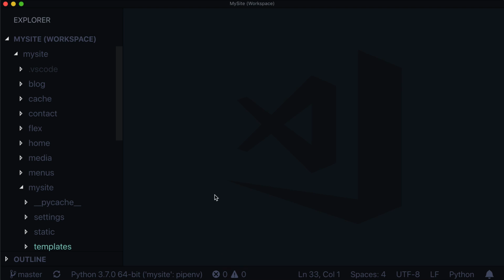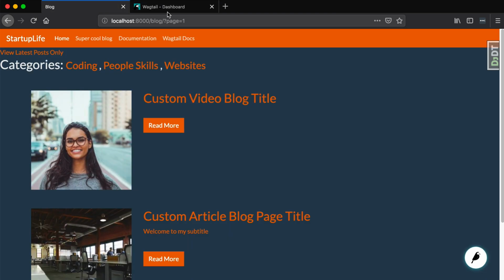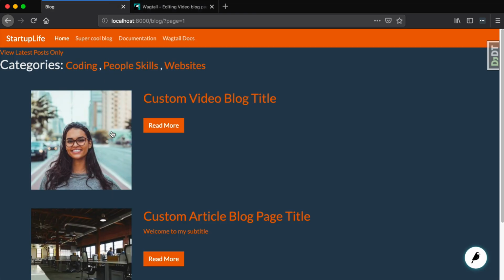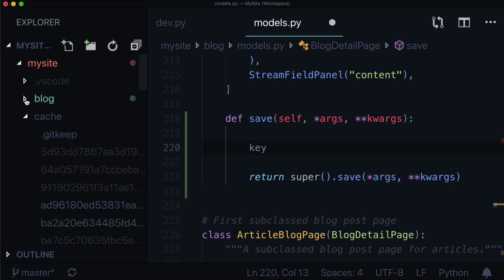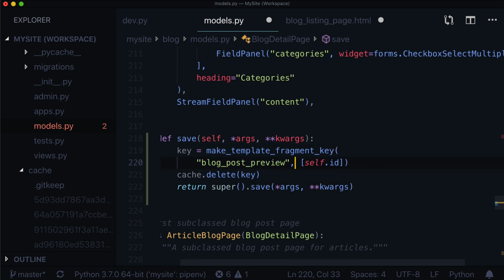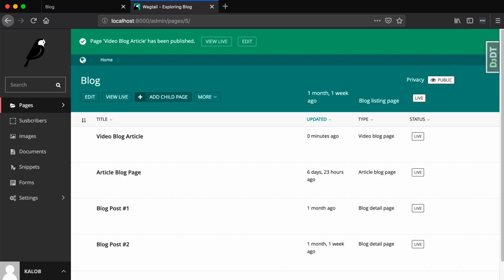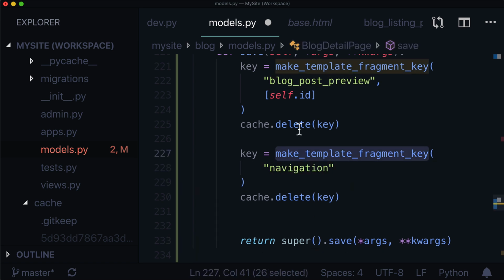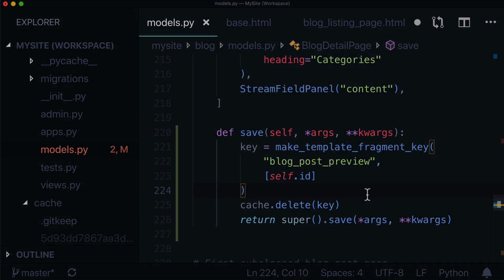Wagtail CMS: Using the save() method to remove template fragment caching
In the previous lesson we discovered how to save sections of a template and reduce the number of queries on any given page in our Wagtail website. But to delete the cache so that Wagtail CMS could update the page was a very manual task. In this tutorial, we'll learn how to use Wagtails save() method to delete specific template fragment cache from our site.